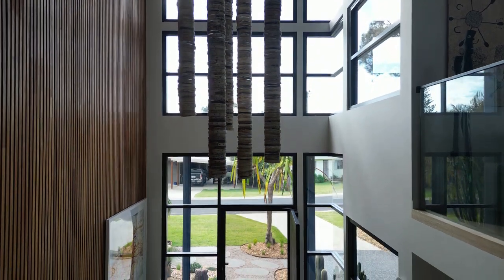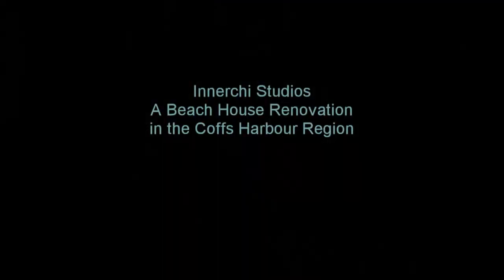The Butterfly Beach House Renovation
Welcome to this walk-through of The Butterfly Beach House Renovation, by Innerchi Studios, in the Coffs Harbour Region, featuring the transformation of a brick box beach house into an elegant and stylish beach retreat. You'll be amazed at the results.

The owners had been using this 80's brick box as their holiday beach house for over a decade. Although they had done some minor cosmetic renovations, they decided that a major transformation was needed as this was to become their forever home.

Their brief was simple, "we want all the amenity we have in our architect-designed country retreat, but without the lawn mowing."

The plan was to remove the leaky tile roof, repurpose the existing structure, and add only what was necessary to meet their requirements. This included single-level living upstairs, with a lift to future proof against any mobility requirements.

The home has been dubbed The Butterfly Beach house due to its complete transformation from the original home.

Guided by the local environmental conditions, the roof takes on the shape of butterfly wings opening up to views, sun and breezes, to the North and East, and protecting against unfavourable weather from the South and West.

The monarch butterfly wings also have simple palette of materials,
black, white with accents of orange reflected in the timbers used throughout the home.

Although the home is predominately single level, upstairs living, the design maintains strong connections to a variety of outdoor spaces. The garden designed by Garden Expressions, is low water, low maintenance tropical design, adjacent to an undercover entertaining deck.

A utility deck shades the Western facade at the rear, whilst the northern balconies provide passive solar sun access into the home and look out over the coastline to the north. The feature eastern deck provides for covered outdoor living. The deck below provides access to the mud room, workshop, and incorporates an outdoor shower to wash off the sand from the beach.

Central to the design is the two-story entry foyer around which all the other spaces harmoniously revolve. Garden Expressions landscaping effortlessly guides you to the front door.

Polished concrete floors, a feature wall of castellated battens, a carefully detailed stair with a frameless glass handrail, all create a simple, balanced palette of materials.  A dramatic feature of the foyer is the Sea Kelp Pendant lighting.

The shou sugi ban entry door crafted by the builder, G4 construction group, opens into an entry which has become home to some of the artworks from the owners extensive travels. (like the extensive travels of the monarch butterfly).

Downstairs has been transformed into the guest quarters. The existing lounge room is filled with Northern sun, and opens to the front yard, which has been carefully landscaped to maintain privacy, whilst a new bathroom was added to improve guest's amenity. The two existing bedrooms downstairs just needed a coat of paint.

Ascending the stair, one experiences an intimate connection with the feature timber wall whilst the glass balustrade disappears to allow residents to feel the full impact of space and light in the double-story foyer.

Upstairs, the eyes are drawn to ocean glimpses through the coastal heath. The lounge is filled with Northern light and wraps around a feature fireplace.

Upstairs the feature wall turns into an open screen. Offering privacy to the study nook, whilst still allowing airflow. The lounge flows into the kitchen, the social hub of the open plan living area which then flows into the dining room. The kitchen features a well-equipped secret pantry.

The entire open plan living/dining/kitchen area are oriented to face the East. Taking in the stunning coastal environment. Glass is one of the key design features in this well insulated home. The glazing has been carefully considered to allow for views, natural ventilation and passive solar heating. Large sliding doors dissolve the walls extending the internal living space into the outdoors allowing the residents to enjoy the fabulous climate of the Mid-North Coast NSW.

The home incorporates a 10kw solar system and features energy efficient lighting and appliances. The selection of high quality, low maintenance materials ensure a timeless design.

The feature timber wall creates a screen between the public and private spaces within the home. The master bedroom suite is positioned on the North West Corner. Its ceiling opens up to the sun, whilst the balcony opens up to views of the coastline.

The master ensuite demonstrates an elegant selection of materials and fixtures guided by Natural Habitat's interior design skill, similarly the simplicity of the feature batten wall hides the craftmanship, innovation and skill of G4 Construction Group.

The Butterfly Beach House is a story of Inspiration, transformation, and problem solving that captures the essence of the owners' vision and has exceeded their expectations.